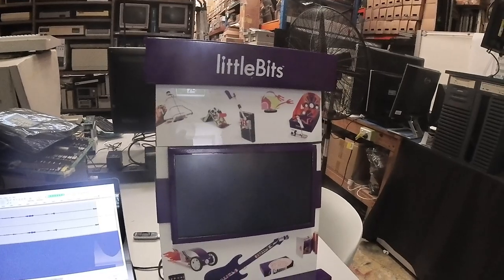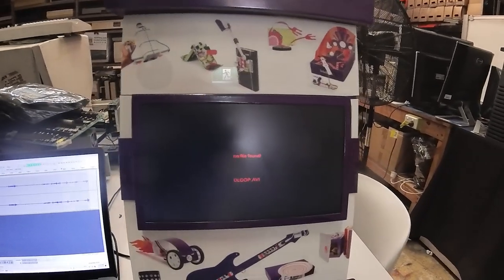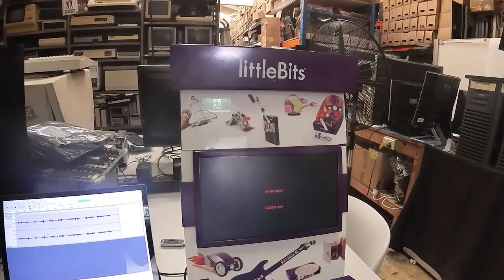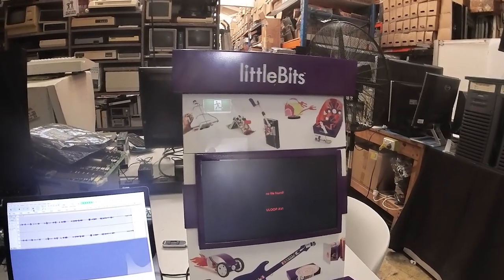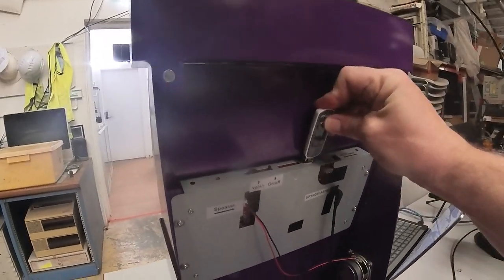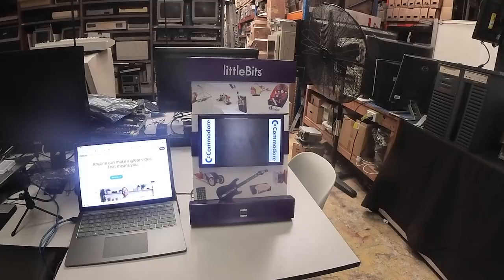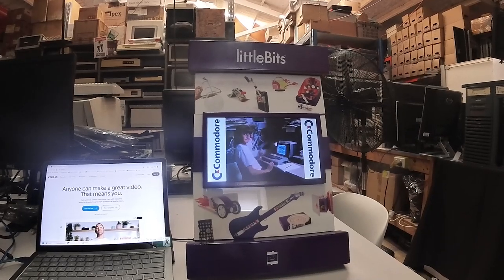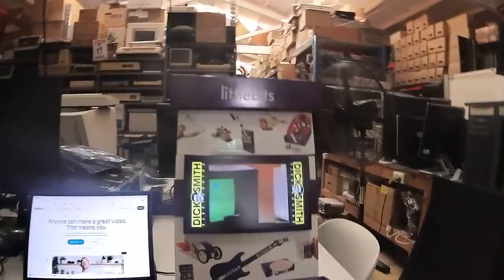Hacking a Udisplay Digital Signage device to play retro computer ads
We recently had a donation of a littleBits-branded video player that we believe was used in a Jaycar store to play a promotional video.
The device seemed to be working, but we couldn't read the original file off the memory card.  We knew it was looking for an AVI file, but it turns out not all AVIs are created equal...